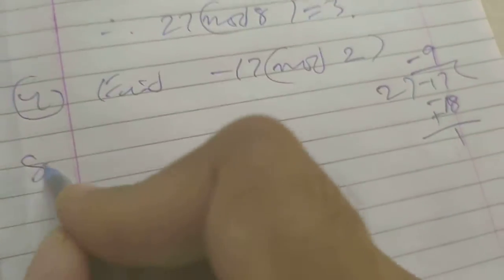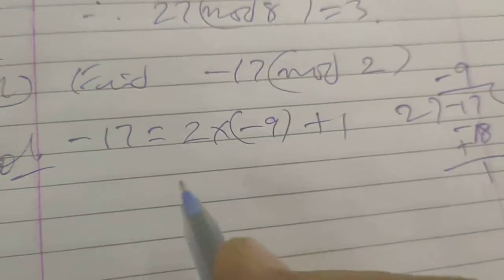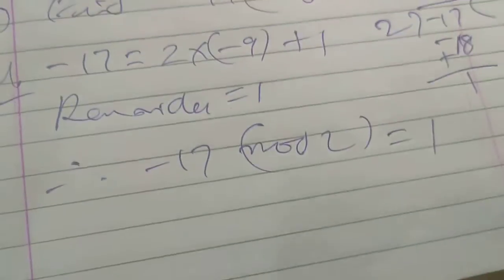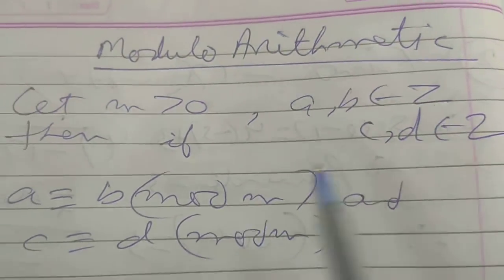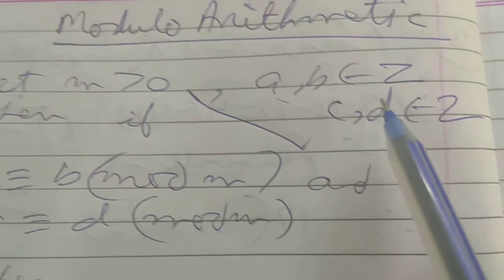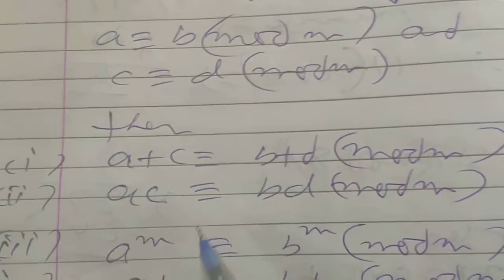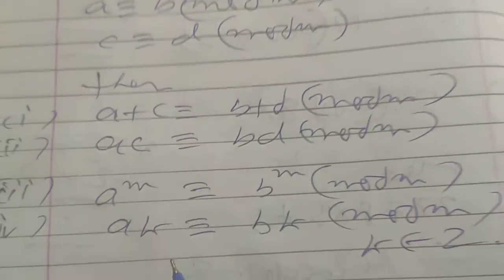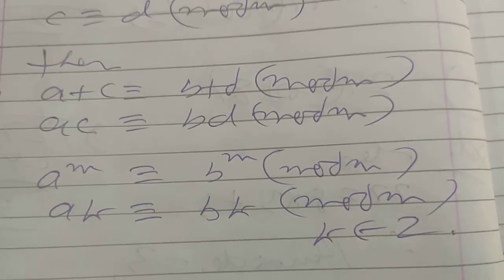XII : Applied Mathematics : Unit 1 : Modulo Arithmetic.